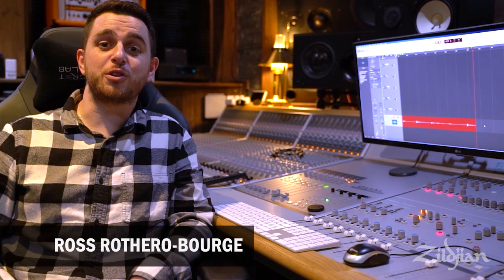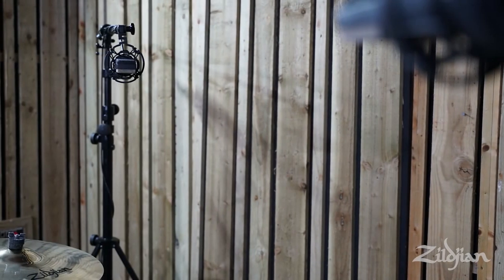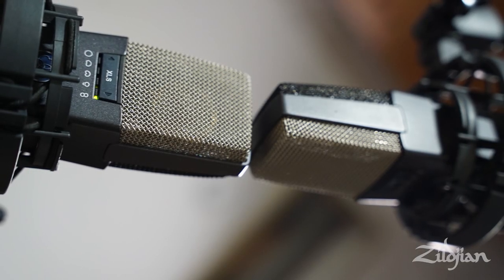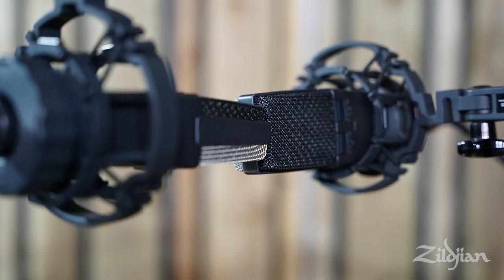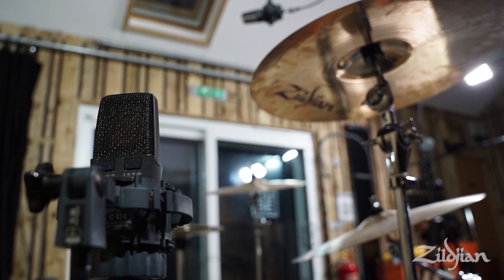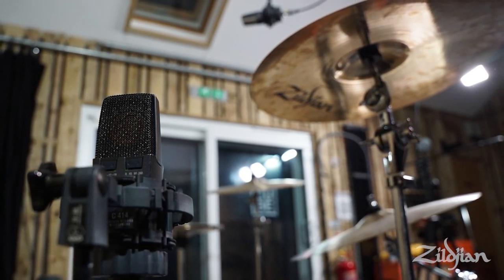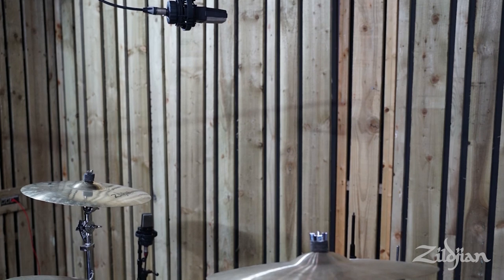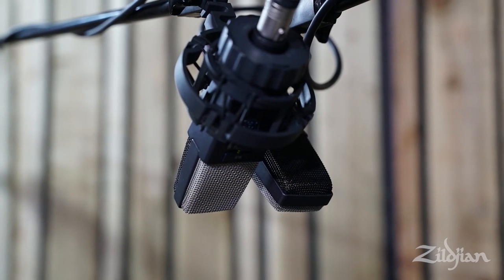Zildjian Recording Tips - Overhead Mic Techniques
In this Zildjian Recording Tips series we will learn about recording and mixing drums from some of our top audio engineering friends in the industry!

In this episode, Ross Rothero-Bourge, who mixes many of our Zildjian Performance Videos, walks us through various overhead mic techniques:
 Spaced Pair
 XY
 Mid/Side
 ORTF
 Glyn Johns